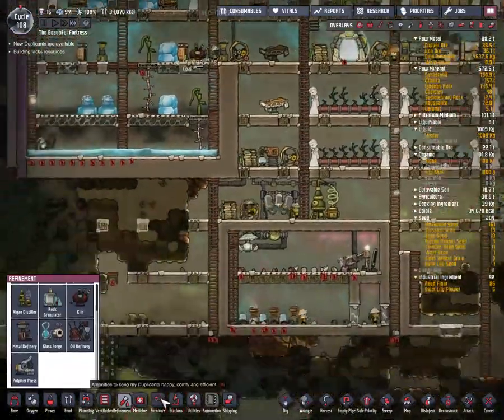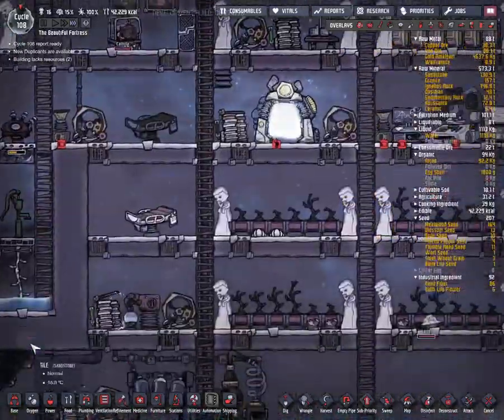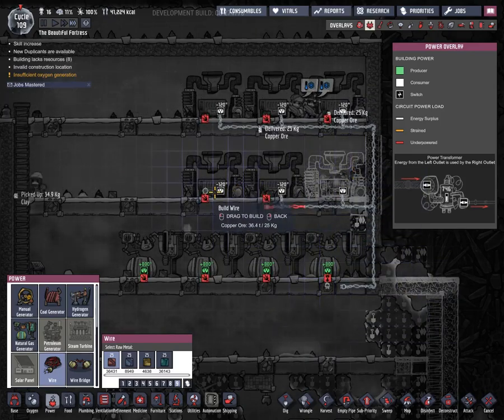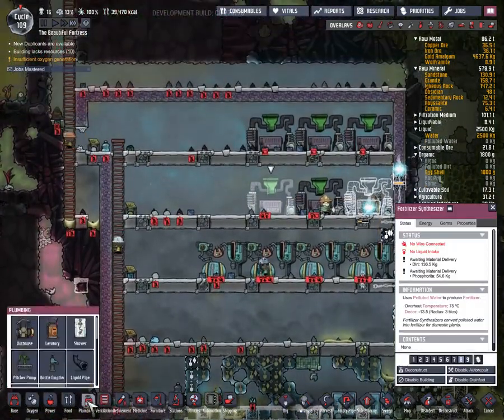Lets Play Oxygen Not Included Beautiful Fortress Ep16